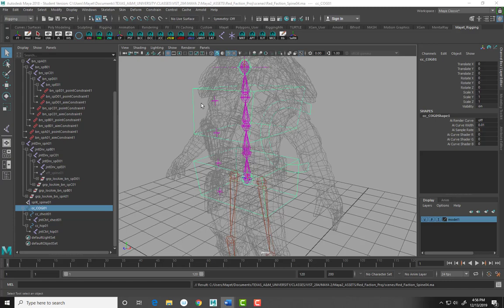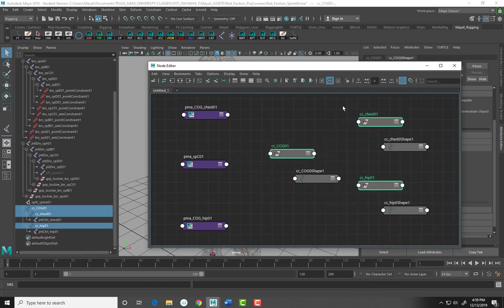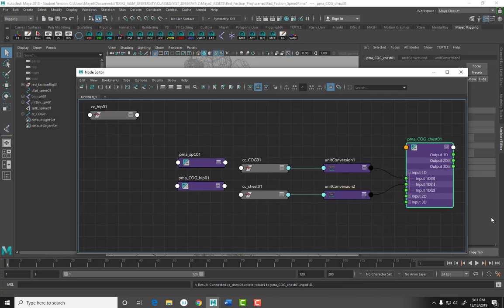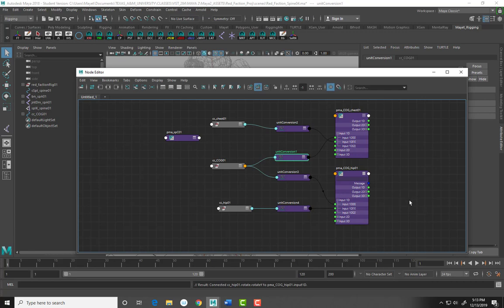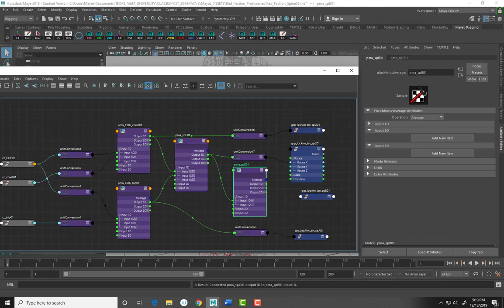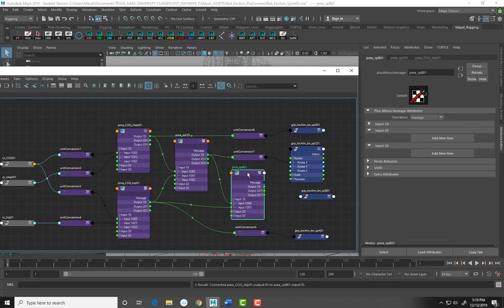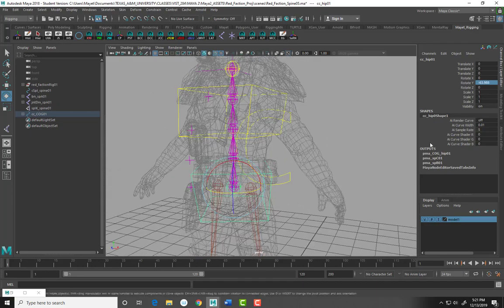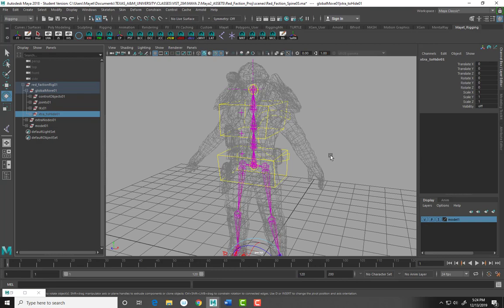Advanced Spine Part 3